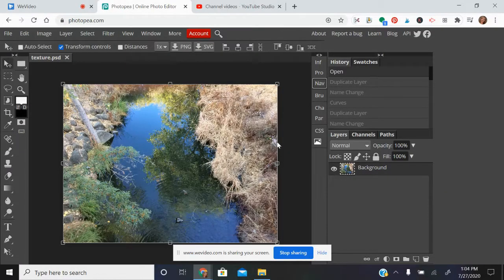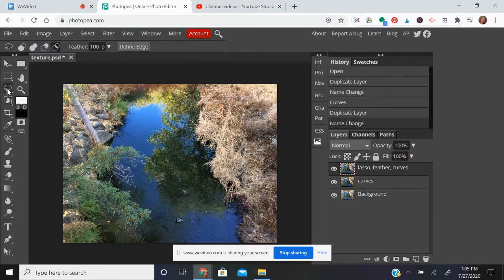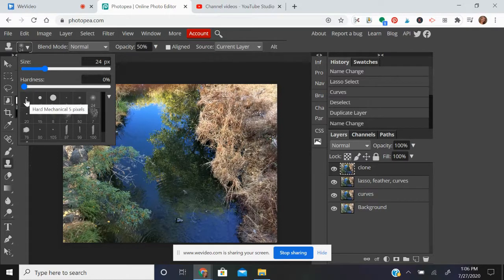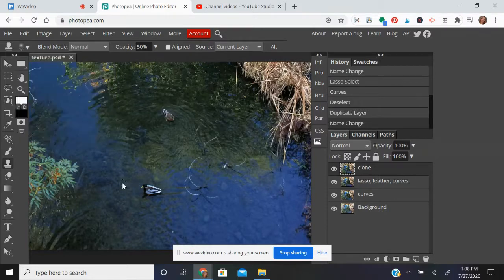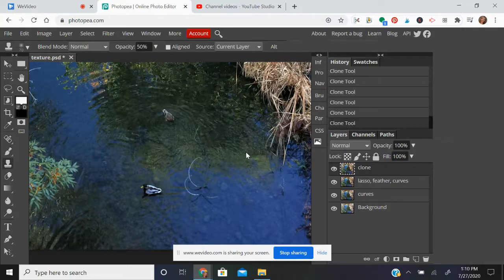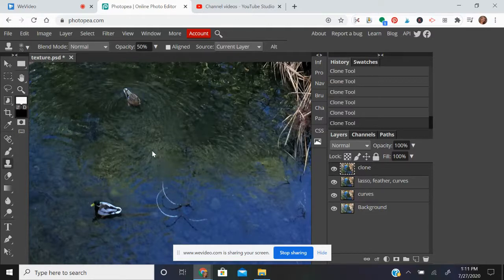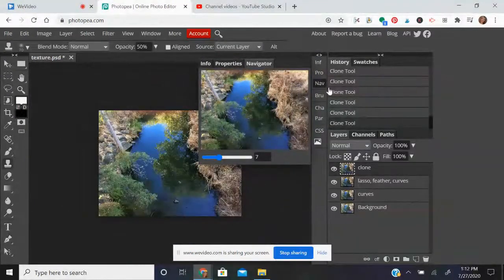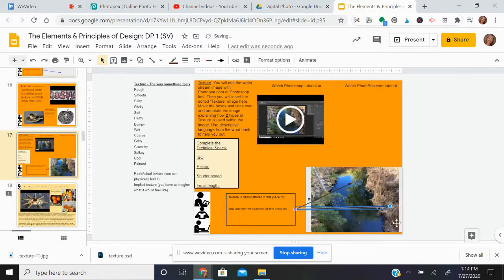Texture - Photopea Video Tutorial